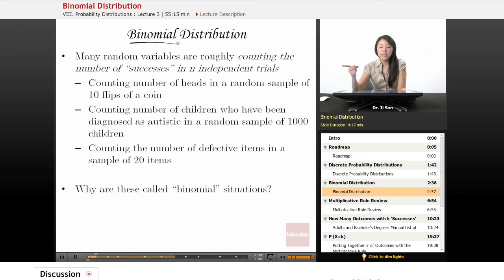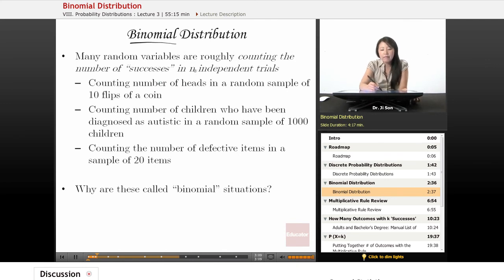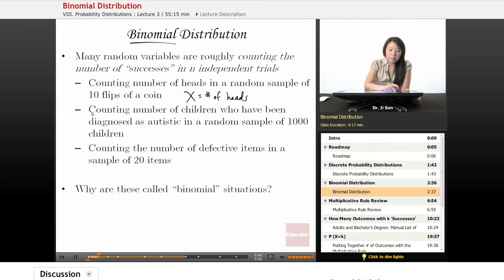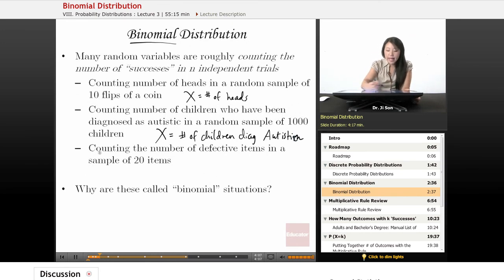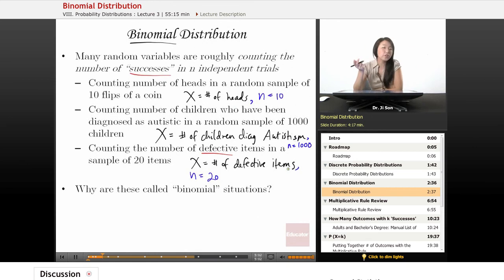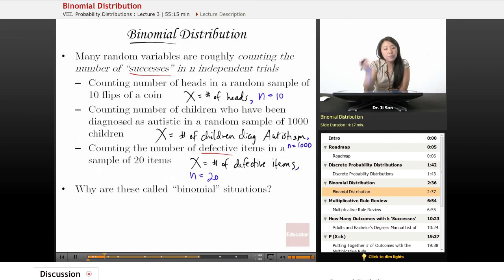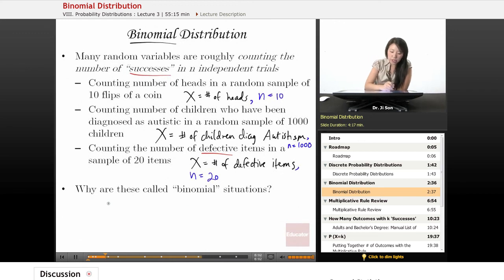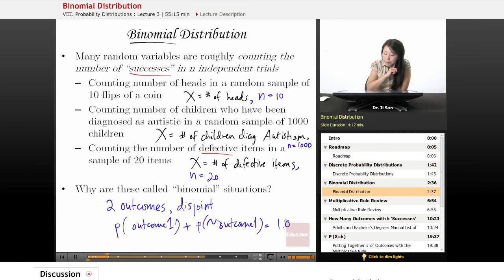Statistics: Binomial Distribution